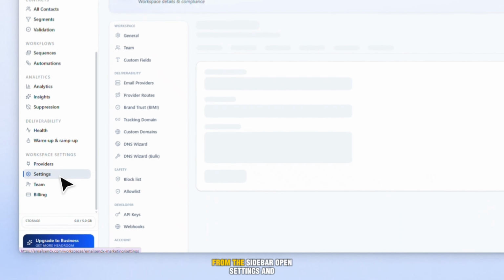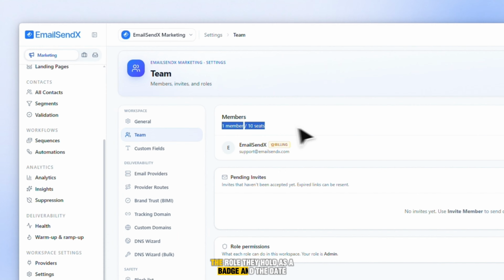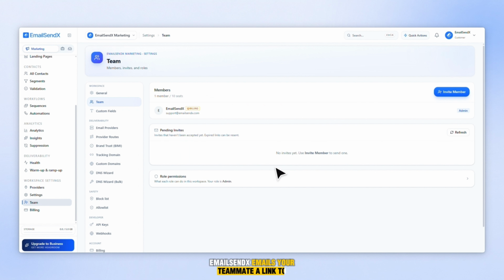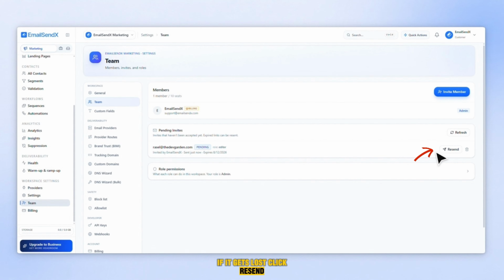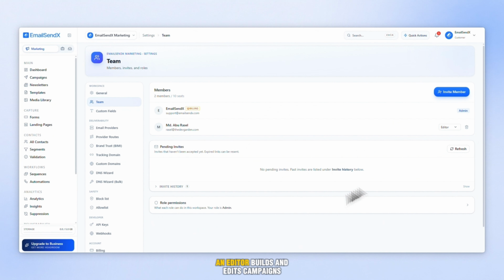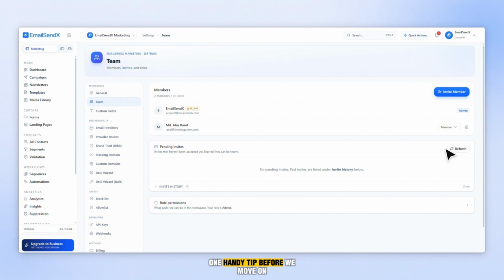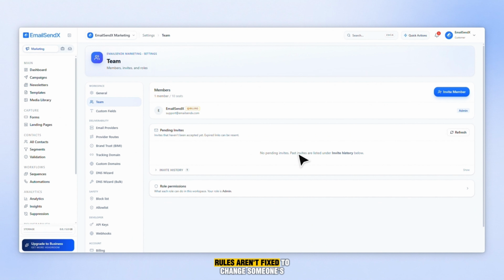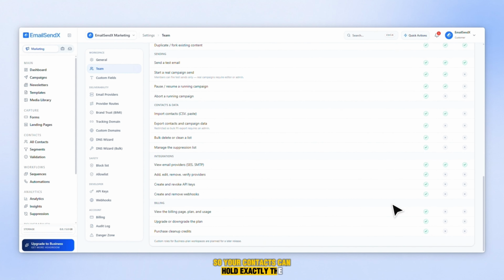INVITING YOUR TEAM & ROLES EXPLAINED | EMAILSENDX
Learn how to invite your team and understand user roles in EmailSendX.

In this quick tutorial, we’ll walk you through inviting team members to your workspace, assigning the right roles, and understanding how permissions help you manage access inside EmailSendX.

Perfect for users who want to collaborate with teammates, agencies, clients, or staff while keeping their workspace organized and secure.